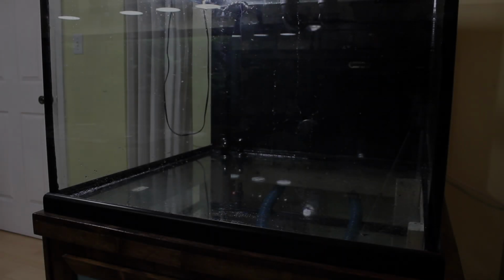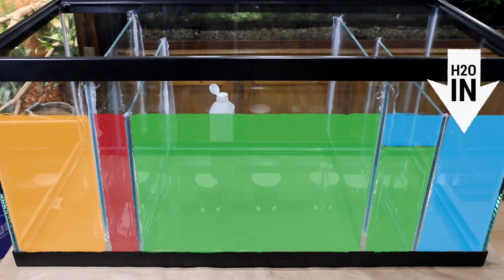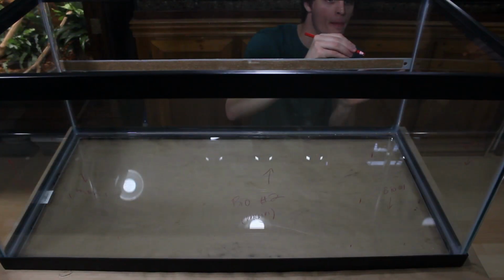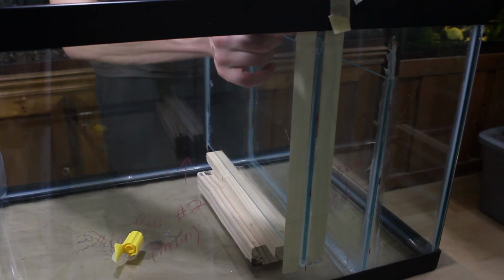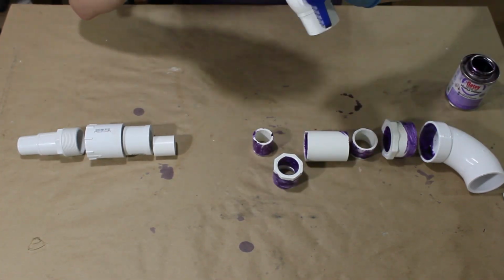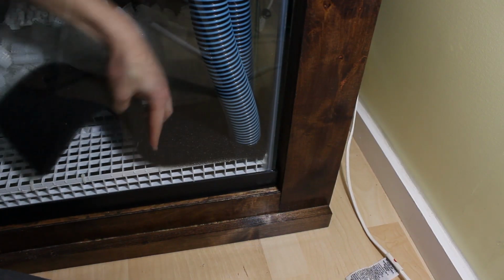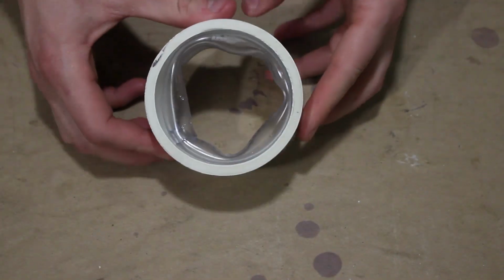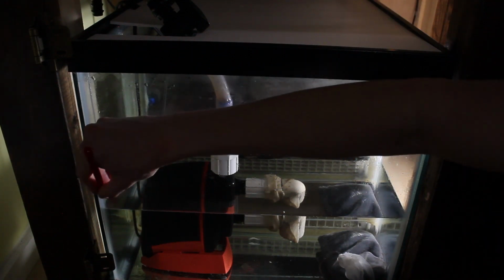Make a Freshwater Aquarium Sump (150g Redo pt.1)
Welcome to Part 1 of my 150 Gallon Cube Aquarium redo series. In this session, I reseal the aquarium and deal with filtration. Have you ever wanted to build a sump for freshwater filtration? Well it's quite simple and that's the main focus of this video. As stated, this isn't an all inclusive guide, but it does cover the topic in great detail. Understand also that there are several kinds of sumps (i.e. trickle tower, fluidized, etc.). This is just a simple/traditional sump design. If you are on the fence about building one for yourself it, I highly encourage you to give it a try.

I have several video coming out for this series and the format will be pretty consistent throughout. I'm taking you on the journey of this aquarium's transformation, by explaining it great detail. Most of the concepts aren't ground breaking, but you should know by now that I'm putting my own creative spin on the whole thing.

- - Why should you get or make a sump? - -

The great thing about sumps is that they increase the volume of water in your system. The more water in your system, the easier it is to keep a stable environment for your fish friends. Sumps are also extremely versatile and can be customized to meet your specific requirements. All of your hardware, like heaters and thermometers, can easily be hidden in a sump. Finally if your pump breaks, it generally easier and cheaper to replace a pump instead of some obscure part or an entire filter.

- - How much water will drain out from my overflow? - -

It's extremely important to account for equipment failure or power outage when making a sump. When this occurs, your aquarium will drain down to the overflow and if it's not accounted for in the sump, it will end up on your floor. The easiest way to do this is to measure from the top of your overflow (in my case a street elbow) up to your desired water level, this will be your height. Then measure the length and width of the aquarium. Once you have obtained your measurements, use this link to calculate the volume.

For example mine is 36” x 36” x 2” which equals roughly 12 gallons. However, my return nozzle also drains a little bit of the water, so my measurement is actually 36” x 36” x 2.5” which is 14 gallons give or take. This method won't be 100% accurate, but it will give you an educated decision on how to scale your sump. Again, the height of your first baffle will dictate the volume of the sump to a large degree.

- - What pump should I chose for my sump? - -

First things first, spend the extra cash and get a reputable pump! Don't try to save a buck and get some cheap off brand pump. Been there and done that, it's no fun. You will end up wasting money long term and it could end up being detrimental in other ways.

How do you determine the right size pump (measured by GPH) for your aquarium? It depends on who you ask, but the general consensus seems to be that a pump should turn over 4-6x the volume of your aquarium per hour. My aquarium is 150 gallons and my sump holds about 25 gallons, so in total I am running a 175 gallon system. The SP4 is rated at 1,800 GPH, but based on the head height, it's actually pushing closer to 1,600 GPH. I tend to lean toward more power because of the way that I stock tanks and I don't completely trust the company ratings because of how many variables can be present. Regardless I need a pump that turns over at least 1,050 GPH (175g x 6). If the pump rating is correct I'm actually turning over around 9x the volume per hour. That's a lot more than what's typically recommended, but that's generally how I roll.

- - Reseal an Aquarium - -

I've been “officially” in the aquarium hobby for over 11 years. Learning how to reseal an aquarium was an early, yet pivotal turning point to my hobby. I started working at 14, but I wasn't making much money. In order to get larger aquariums for cheap I had to learn to repair them. I got most of my larger for pretty cheap It's still going strong to this day. Check out the older video of mine below for an extensive look on how to this. It's amazing to see how much my videos have developed since this upload.